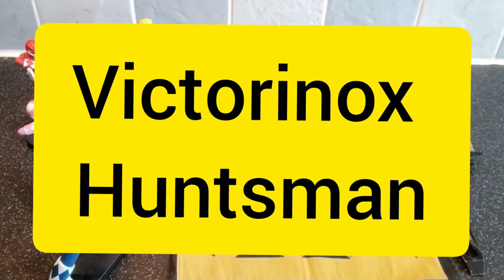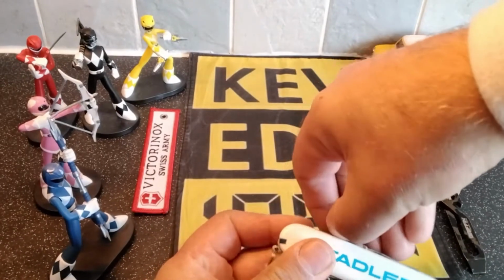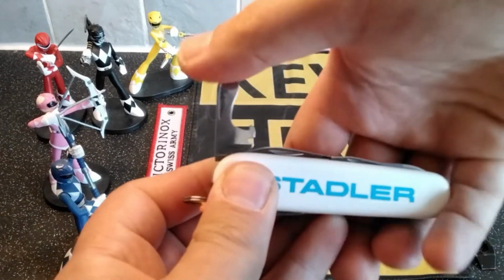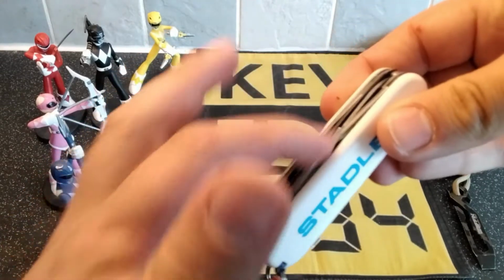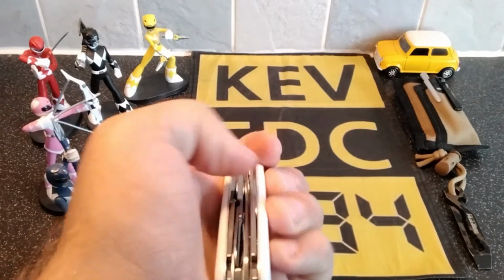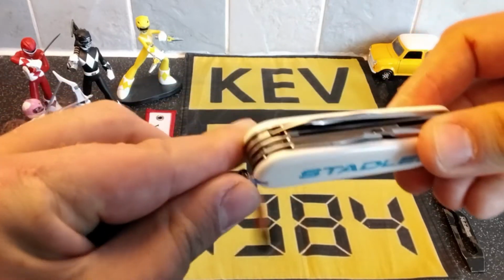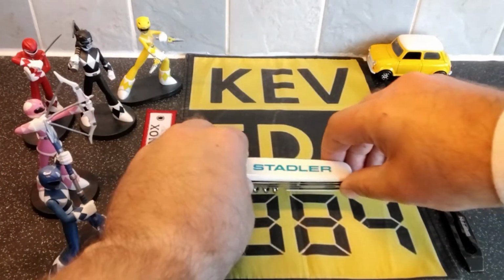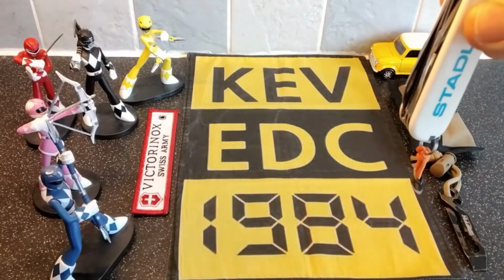Quick View - Victorinox Huntsman